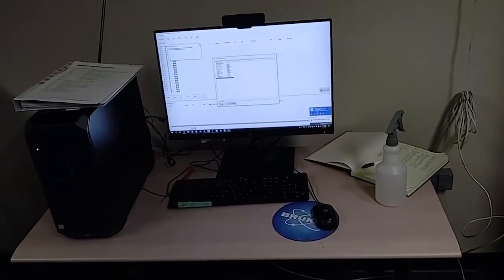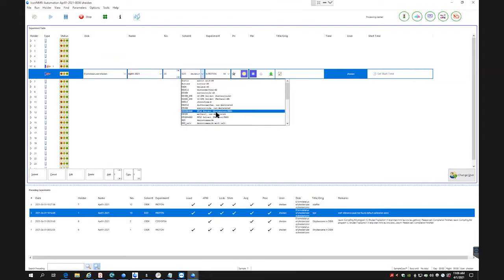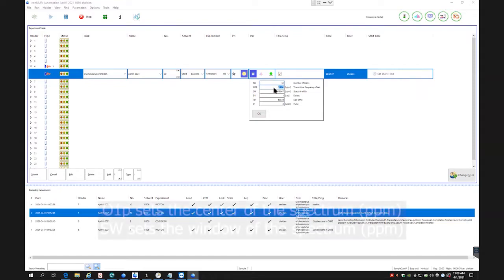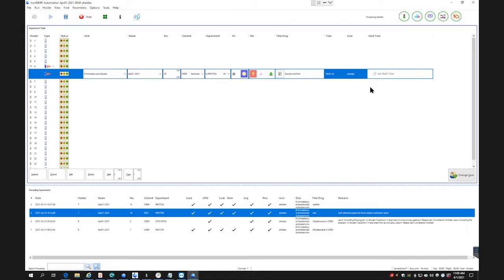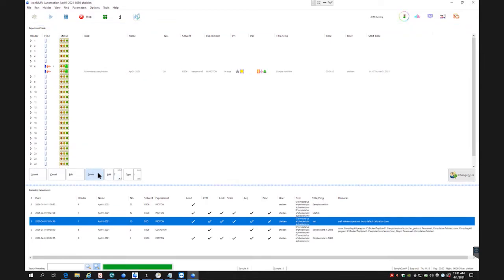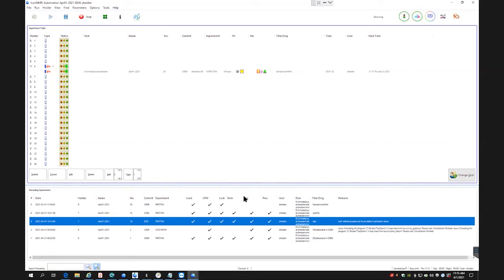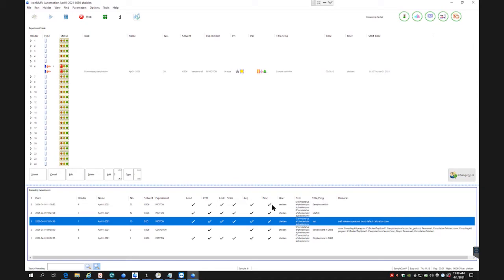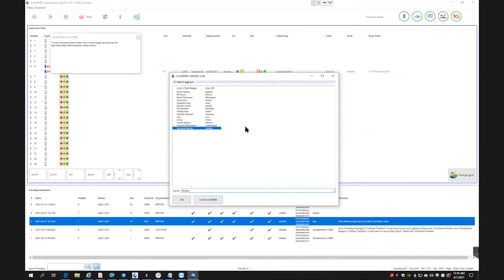Using IconNMR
This video describes how to use IconNMR on a 500 MHz Bruker Avance Neo NMR Spectrometer.